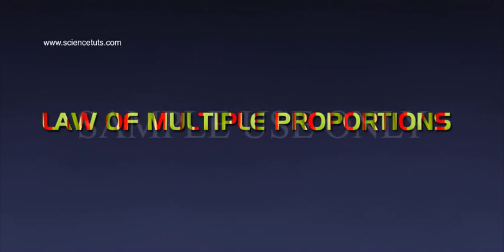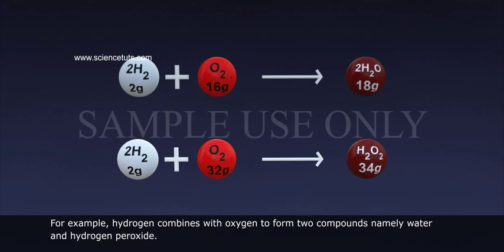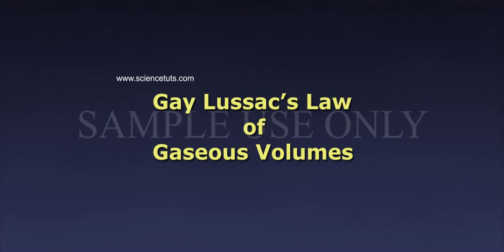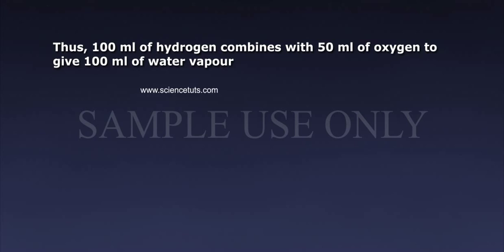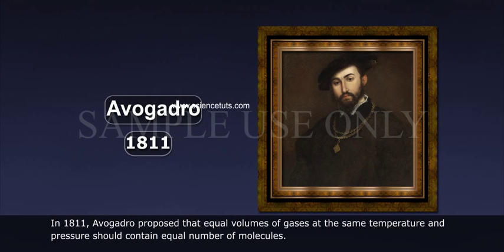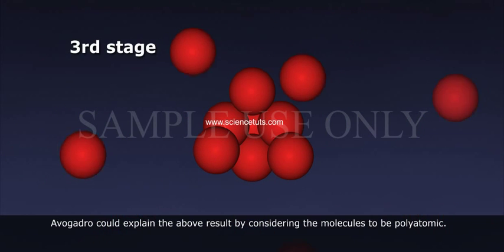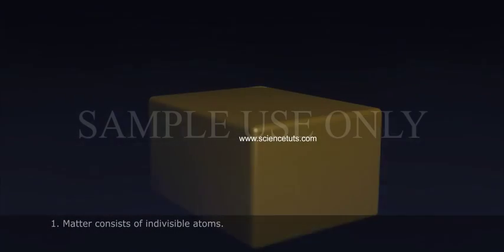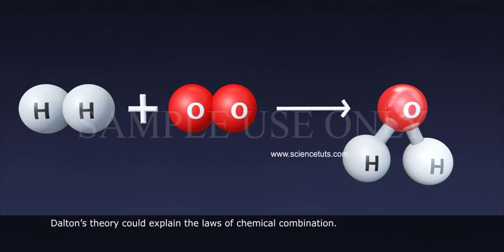LAW OF MULTIPLE PROPORTIONS